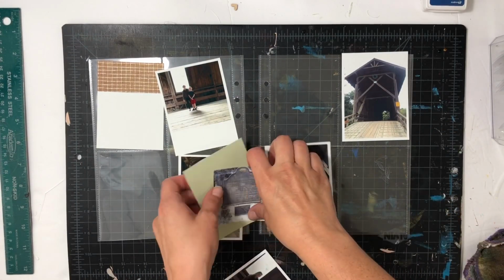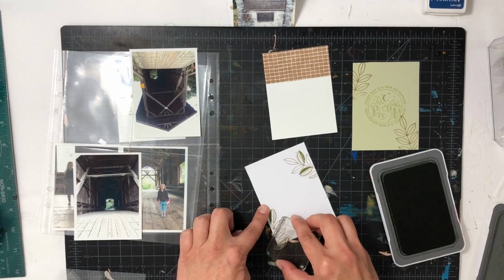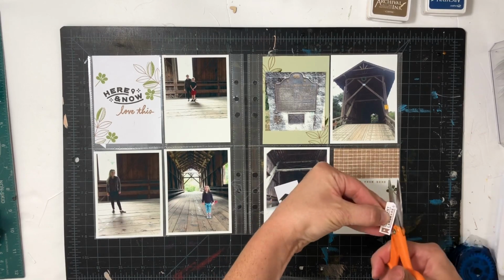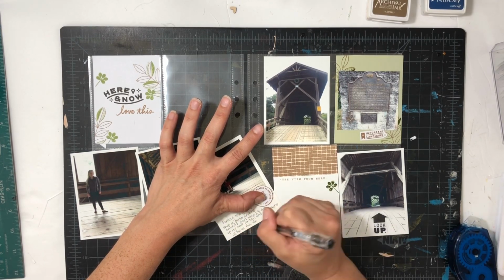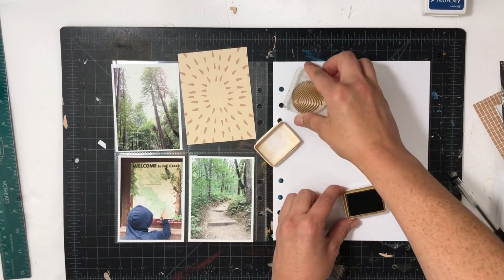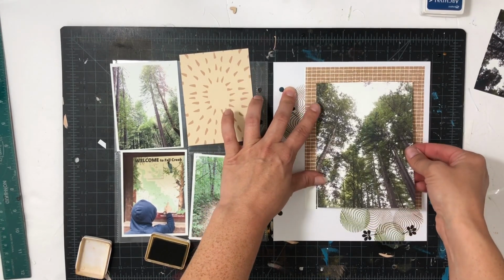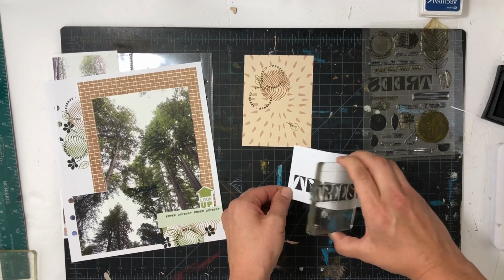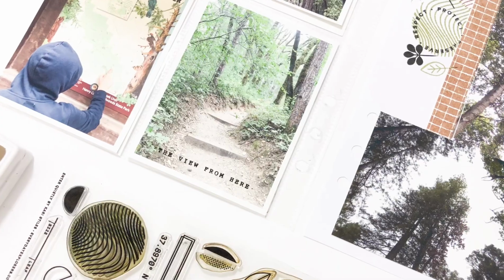Everyday Explorers Co | Nature Stamps and Scrapbooking Vacations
Hello!! Today I’m excited to share some MORE projects using the August Everyday Explorers Co. releases. There is 3 NEW stamp releases.

I will be scrapbooking 2 pocket pages for our vacation to Santa Cruz.

❤️PRODUCT LINKS❤️
** EVERYDAY EXPLORERS CO **